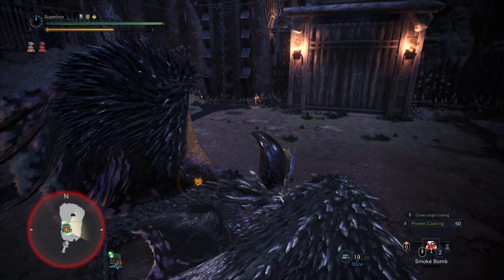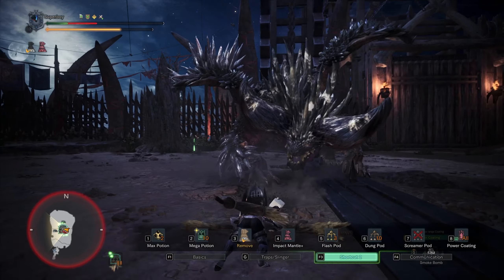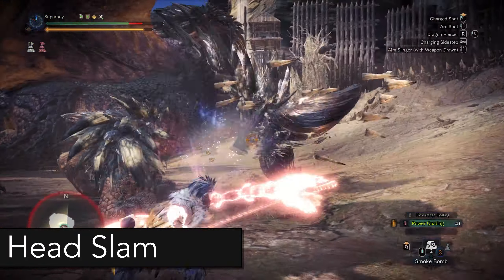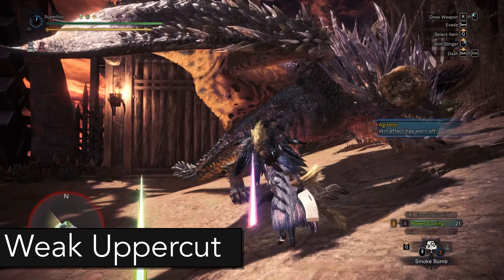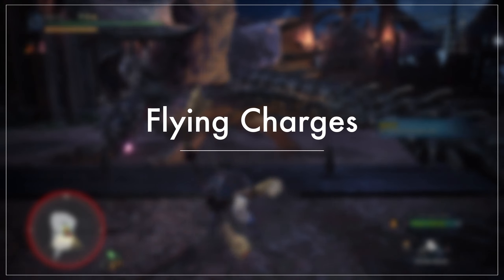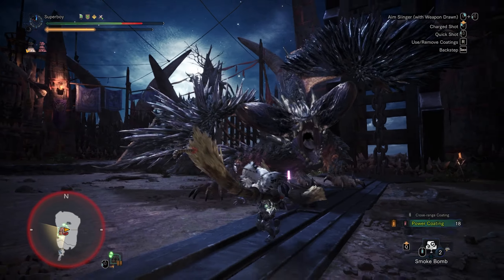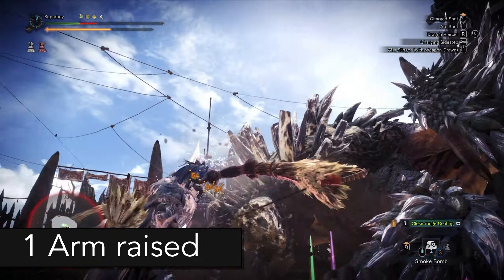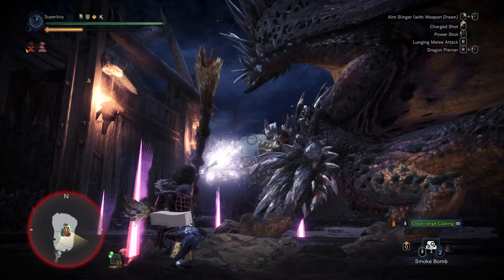[MHWI PC] Ruiner Nergigante - Advanced Bow Guide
Here is a small guide on how to play (bow) against Ruiner!

0:35 - General Informations
1:39 - Poke Attack
1:48 - Poke Counter Attack
2:03 - Reaching Claw Attack
2:18 - Head Butt
2:28 - Head Slam
2:46 - Charged Slam
3:12 - Double Charged Slam
3:34 - Wing Slam
3:48 - Weak Uppercut
3:58 - Strong Uppercut
4:20 - Roar Evade
4:29 - Exhaust animation
4:54 - Flying Charges
6:20 - Dive Bombs

I posted a speedrun of him recently if you want to check it out!